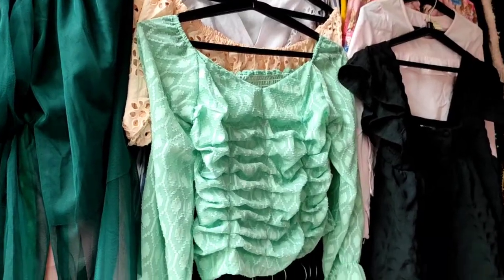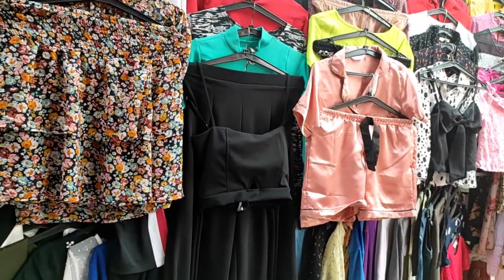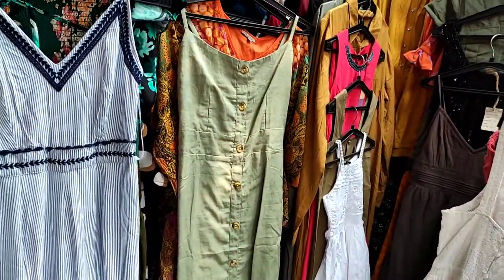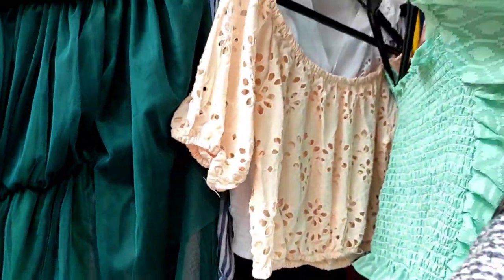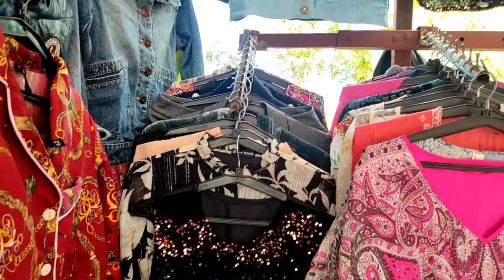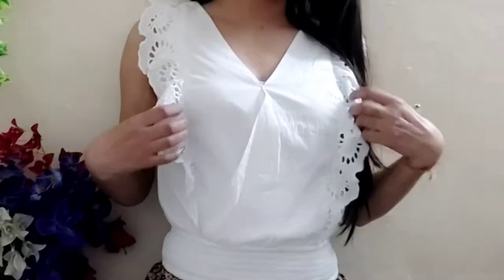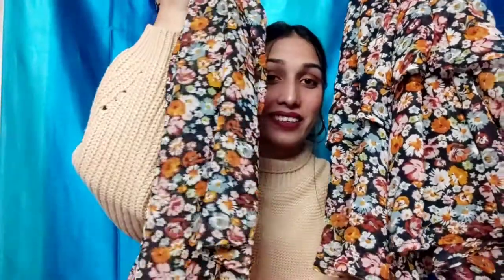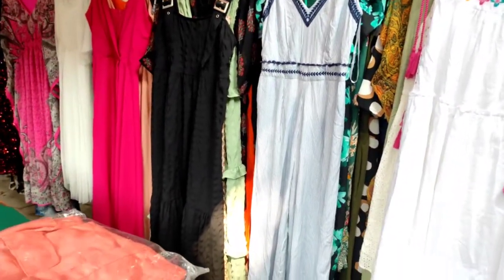Delhi Pvr Saket Market +Try On Haul Video ।। 2021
Hey guys 👐
Aaj ke video me aapko Pvr Anupam saket market ki clothes shop dikhane vaali hu aur sath me apko dekhne ko milega ki maine vahan se kya liya hai. Video ko pura dekhe aur video ko Like👍Share zarur kare mere channel ko Subscribe karna na bhule❤ aur Agr aap koi suggestion dena chahte ho to comment box me de skte hai.